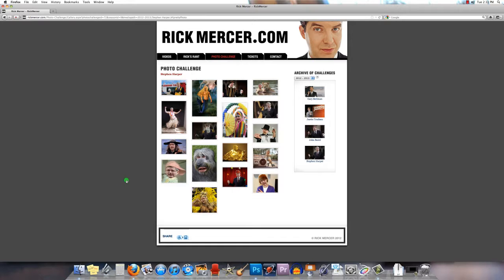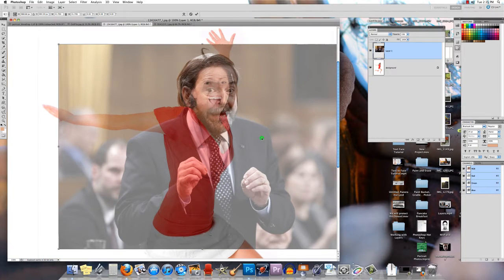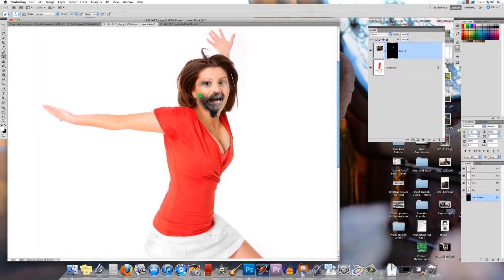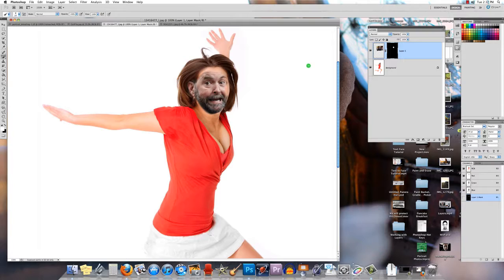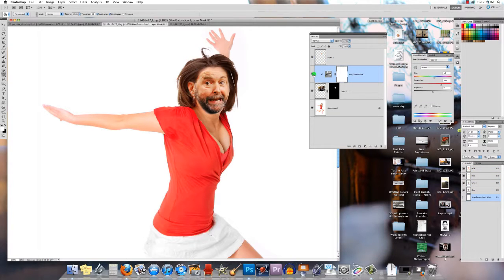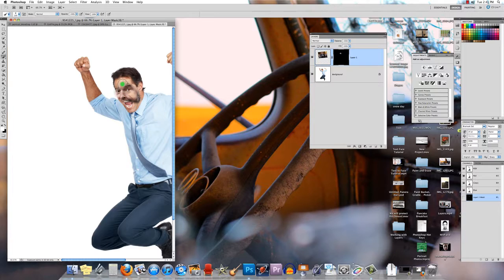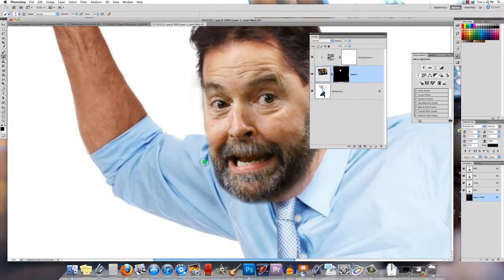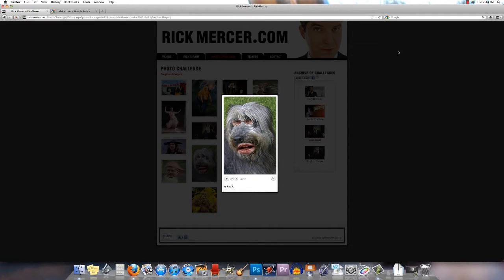Layer Masks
An introductory level method of using Layer Masks in Photoshop.